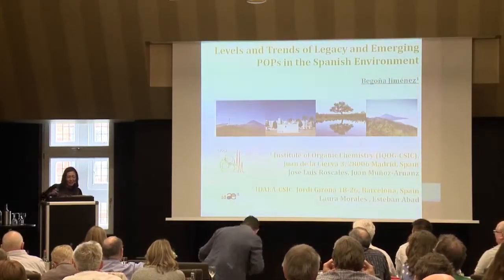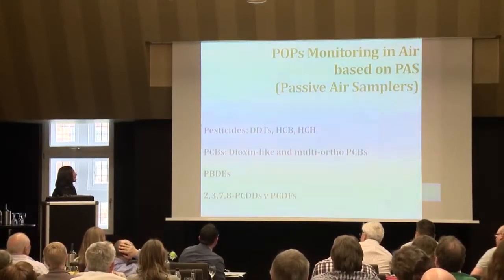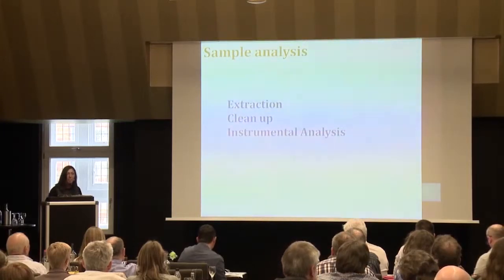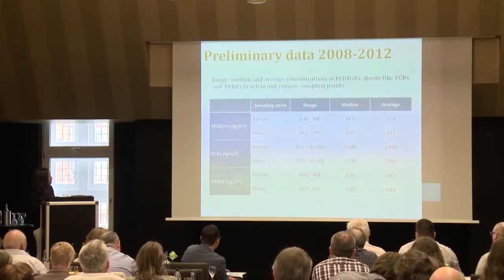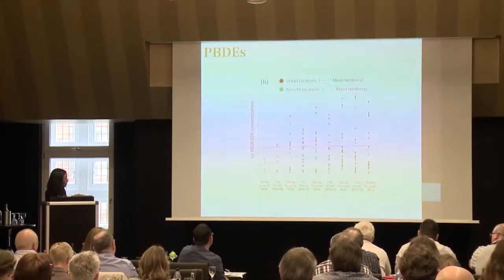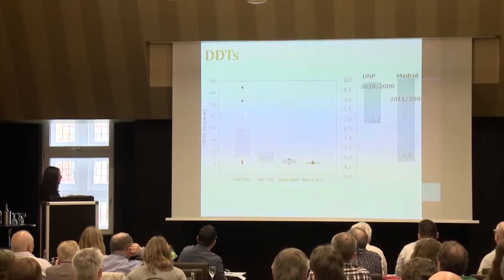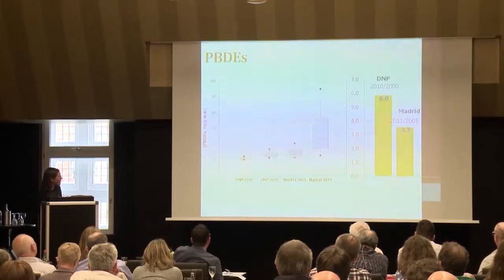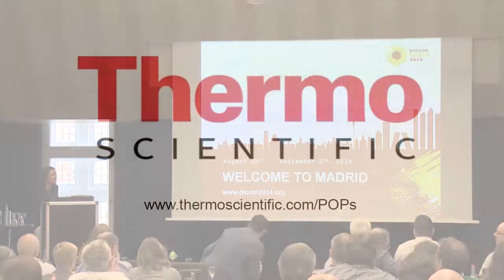Levels and Trends of Legacy and Emerging POPs in the Spanish Environment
Begoña Jiménez, IQOG-CSIC, Spain

Presented at the Thermo Scientific POPs Symposium 2015 in Bremen, Germany